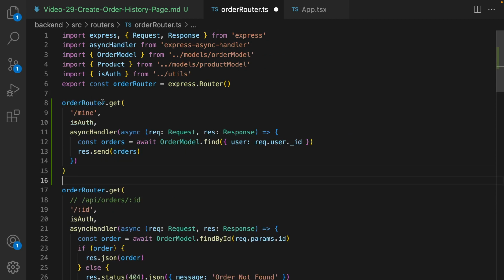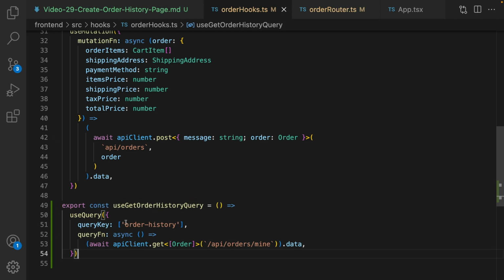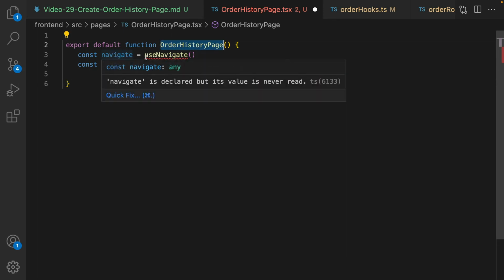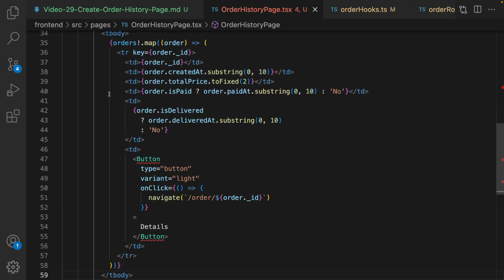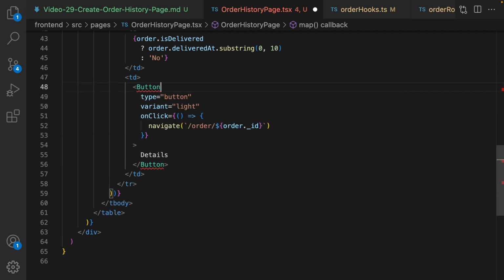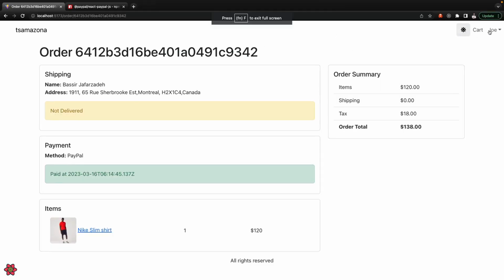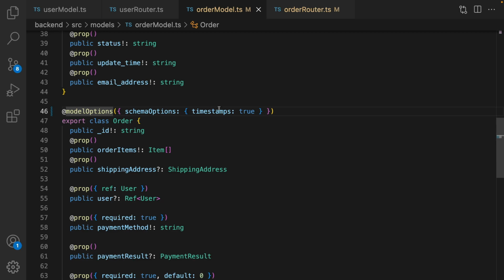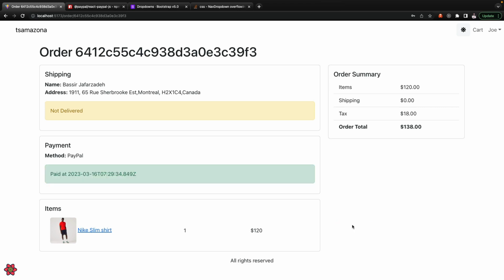29. Create Order History Page